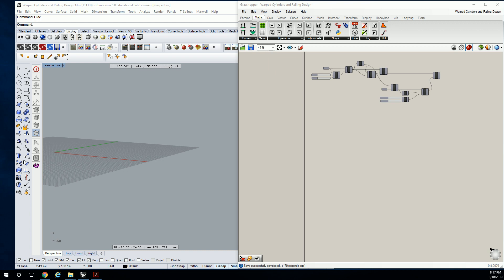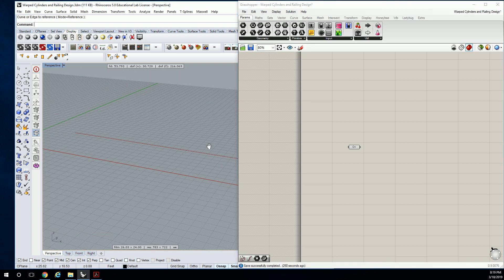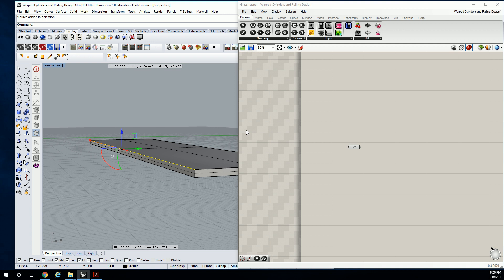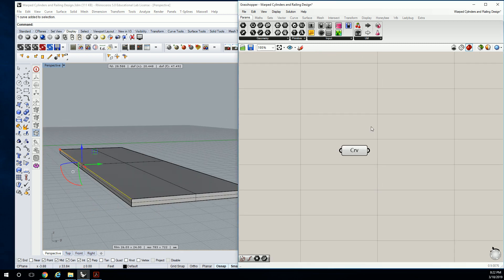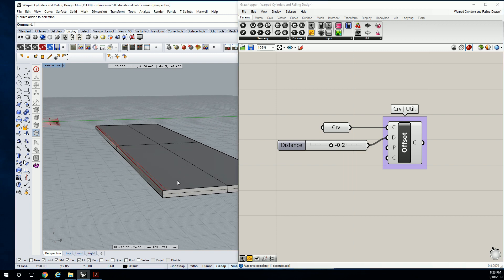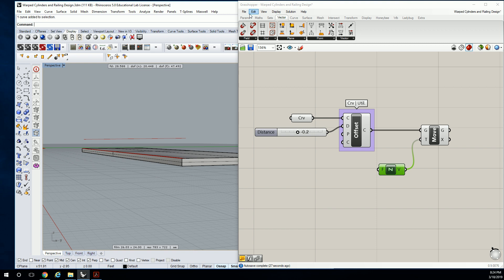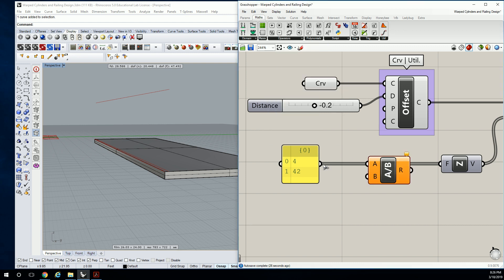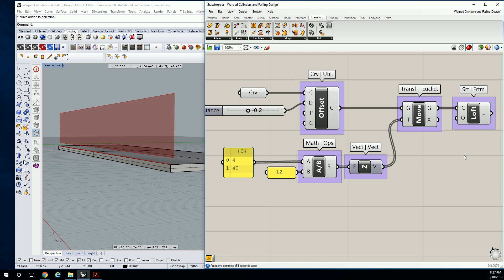32 - Creating a Railing Datum from One Line in Rhino Grasshopper